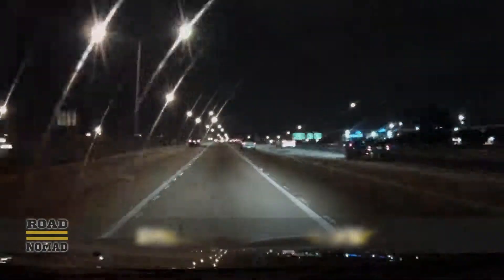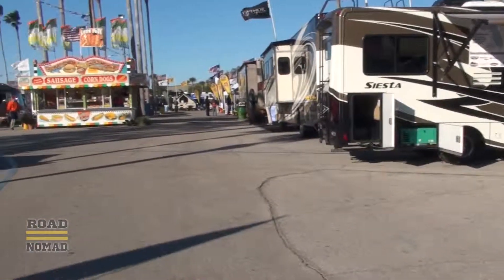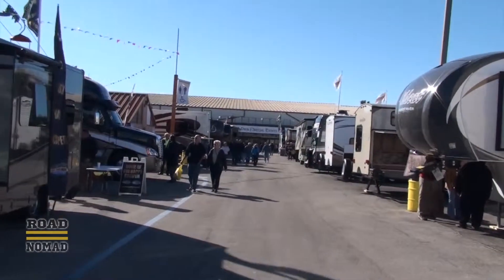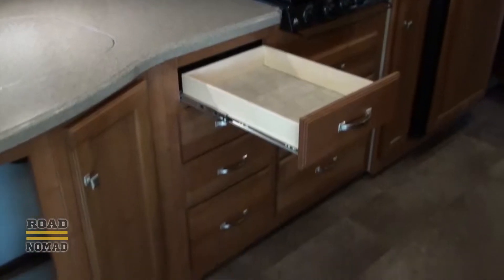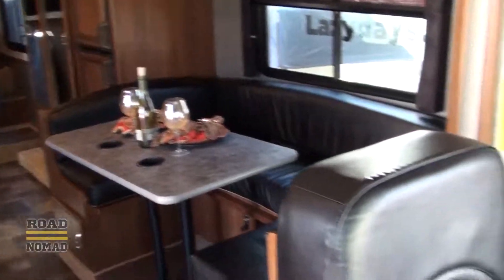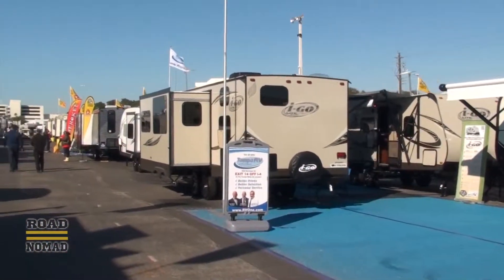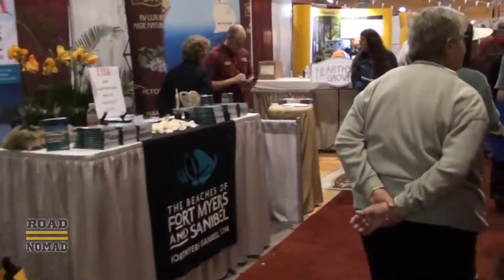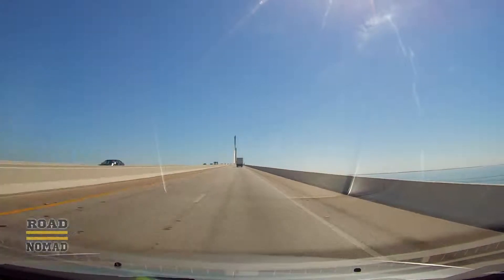Florida RV Supershow - Tampa, January 2014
The RV Supershow